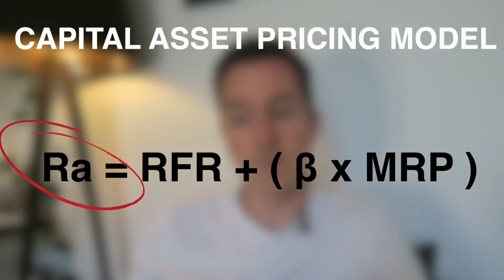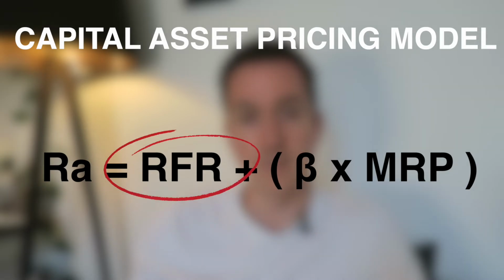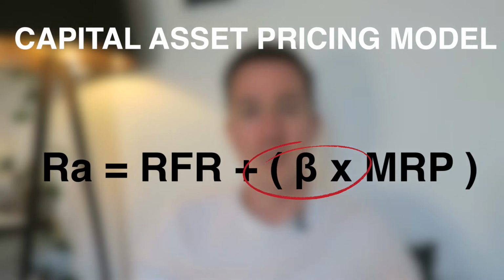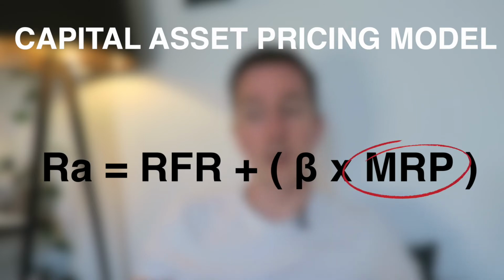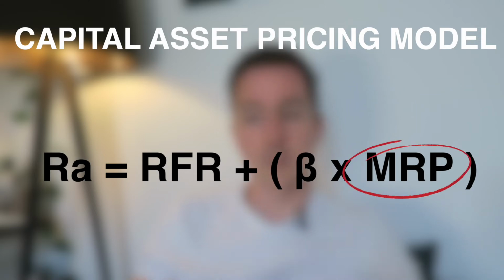Why the market rallied from March (with evidence) | Professionals know this, retail investors do NOT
In this video we discuss the real reason for why the market rallied (bull market) from March. I have not see anyone else on Youtube say the real reason yet - and no, it's not Jerome Powell and the FED.

It can all be simply answered too - it is a result of the decrease in government bond yields... even more confused now? Watch the video for an explanation!

It's also a little different from my other videos too, but I hope you enjoy it.

This video is for entertainment and educational purposes only. Please note that none of the content of this video constitutes investment advice. I am not a financial / investment adviser, broker or dealer. I may, or may not, hold stakes in any of the companies mentioned in any video. Before making any investment decision, make sure you complete satisfactory due diligence and research on the company and seek the help of a professional if required.